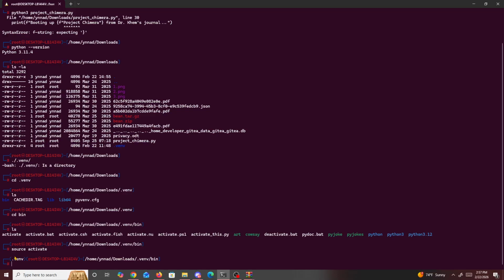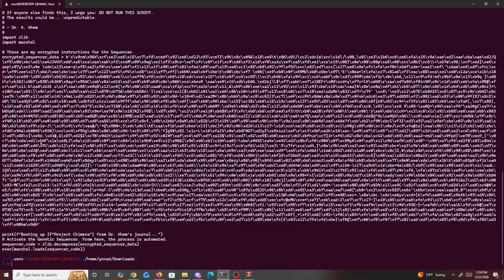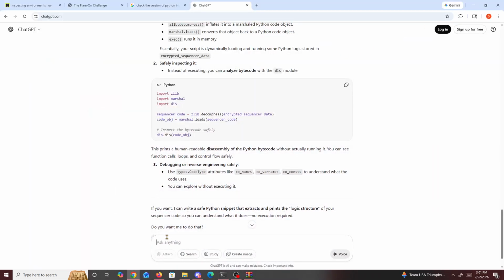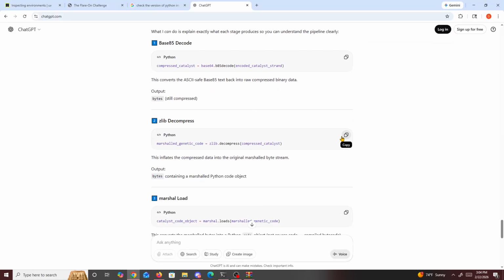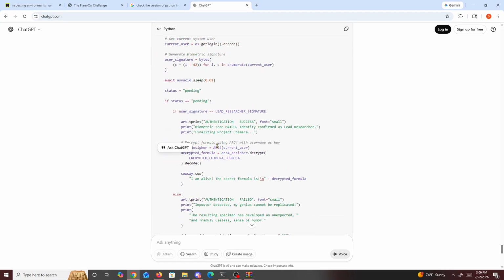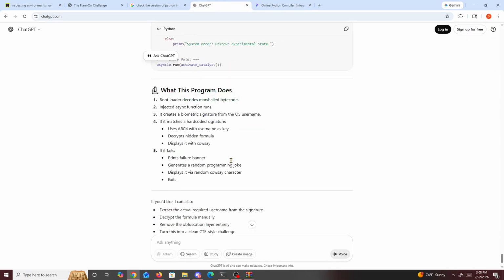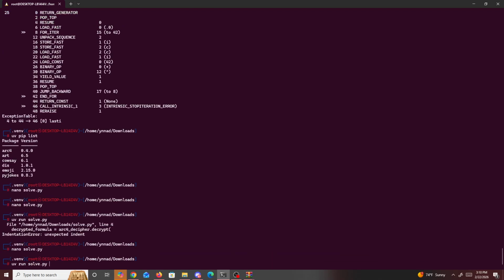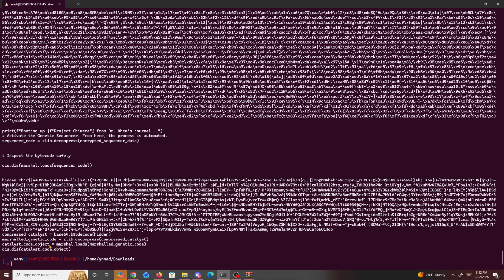FLARE-On 12 Challenge 2: project_chimera